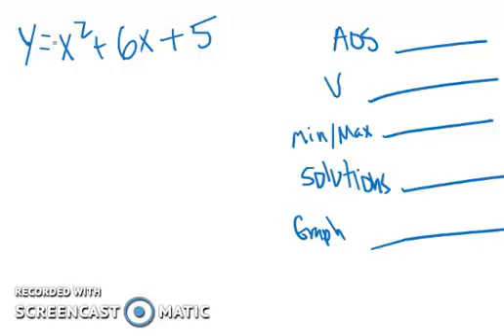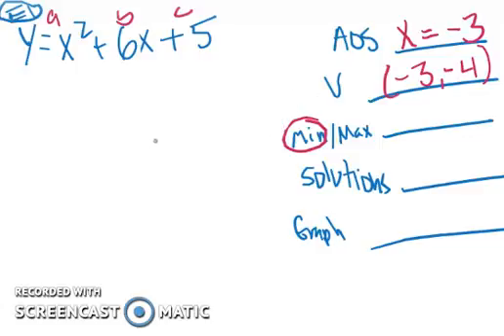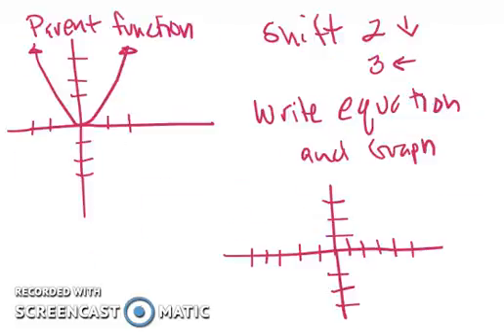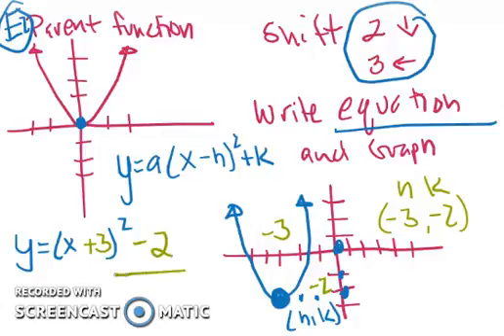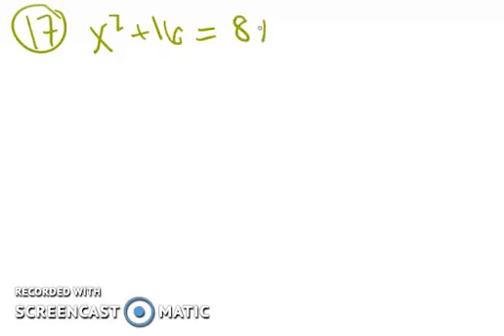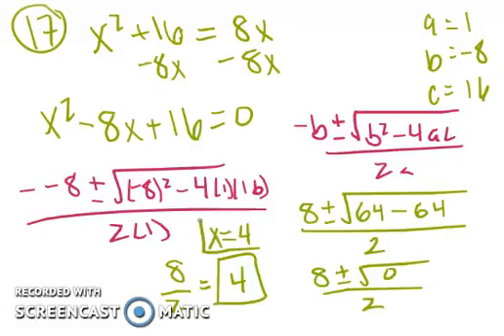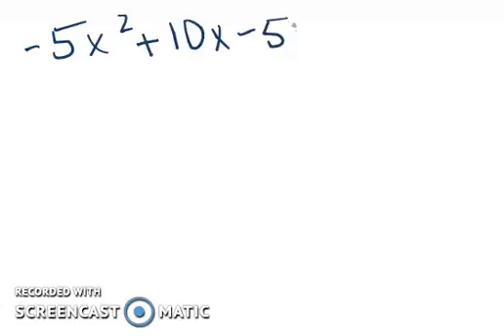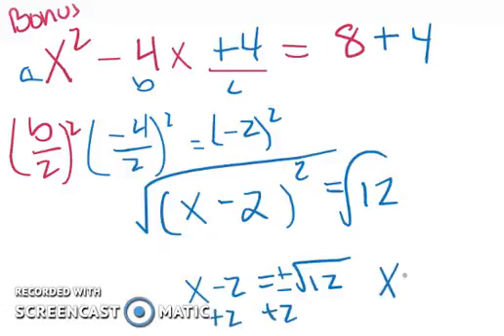Study Guide Unit 7